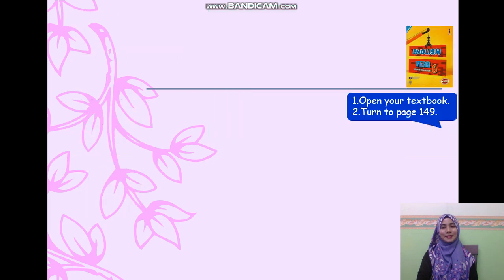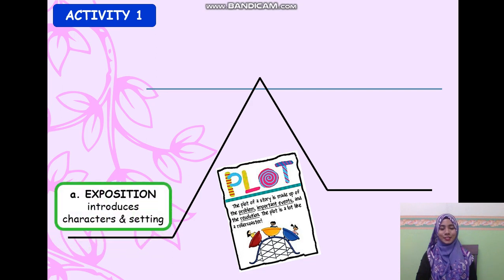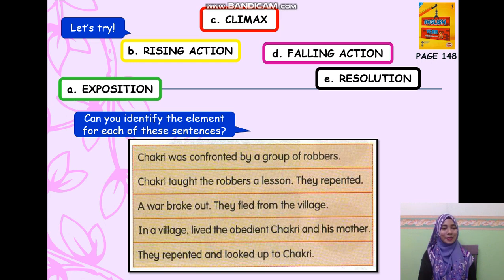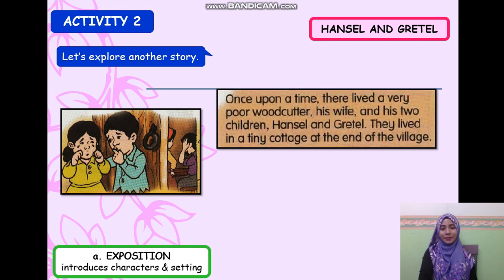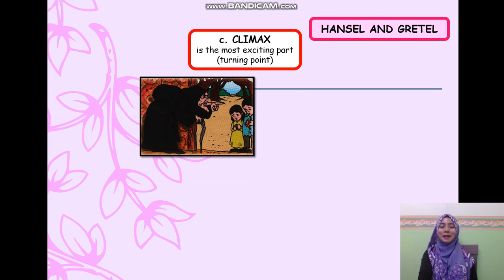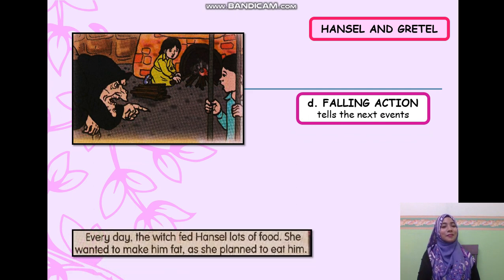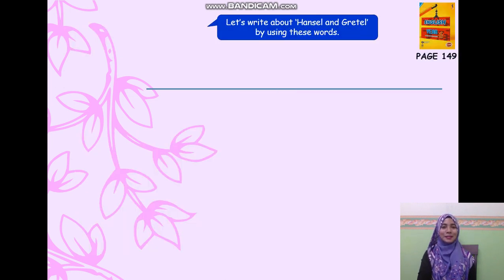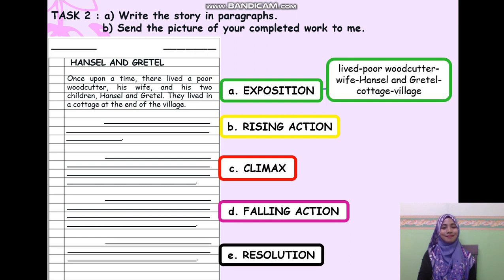ENGLISH YEAR 6 UNIT 15 THE OBEDIENT SON PAGE 149 (WRITING SKILL)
WRITING SKILL (OBJECTIVES)
At the end of the lesson, you should be able to:

1. Rearrange correctly at least 3 sentences based on the plot structure.
2. Write at least 4 correct sentences to complete the story given.